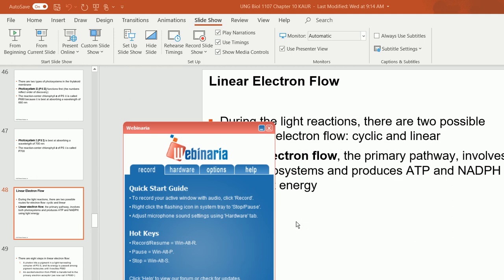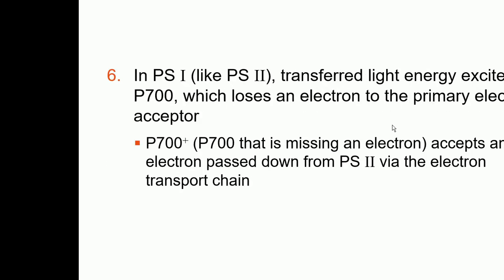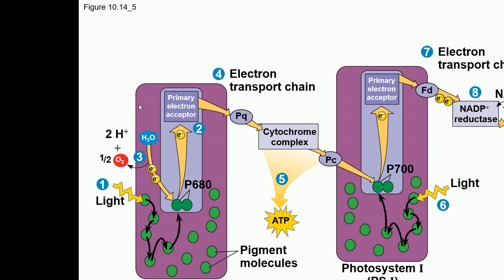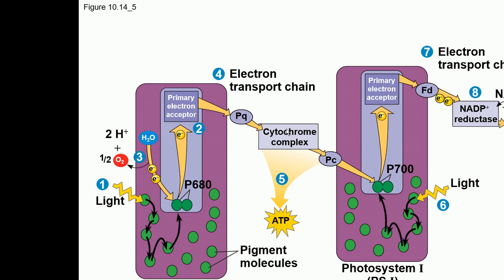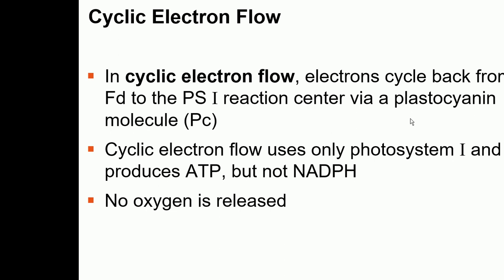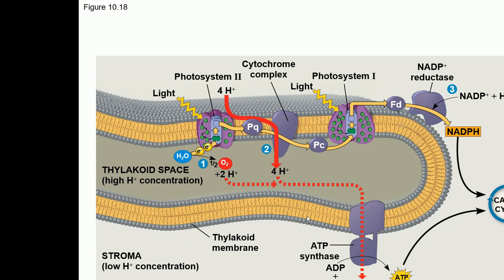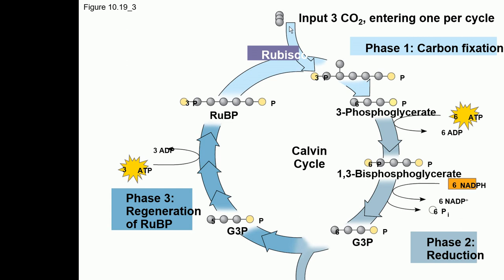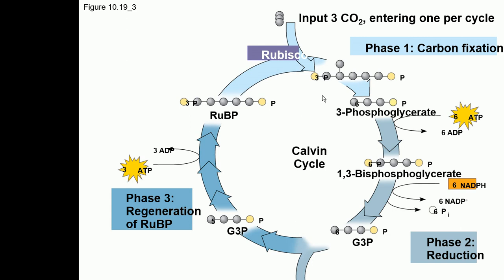UNG Biol 1107 Chapter 10 PART 2 Compressed